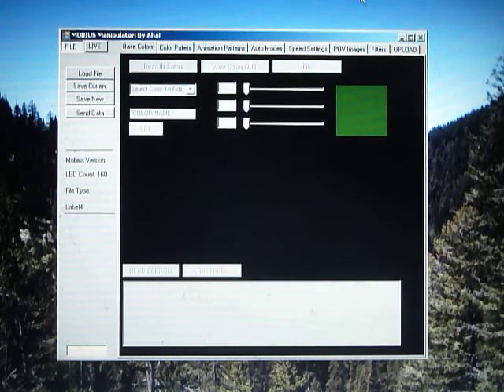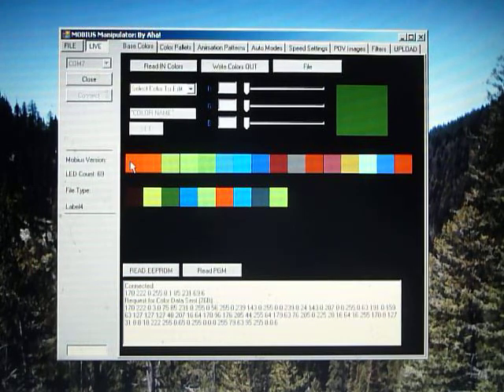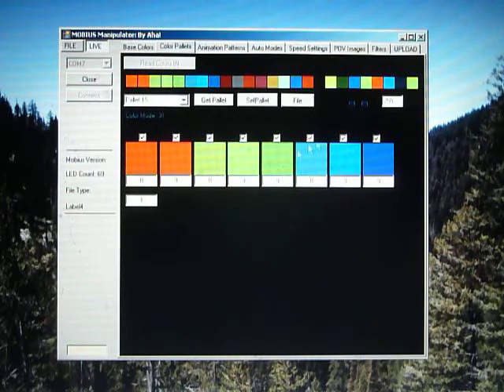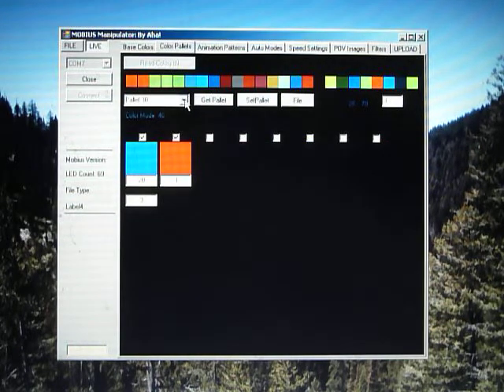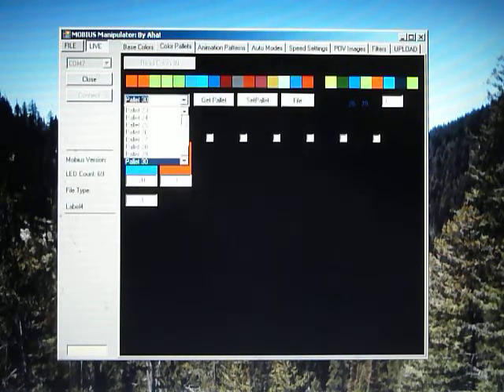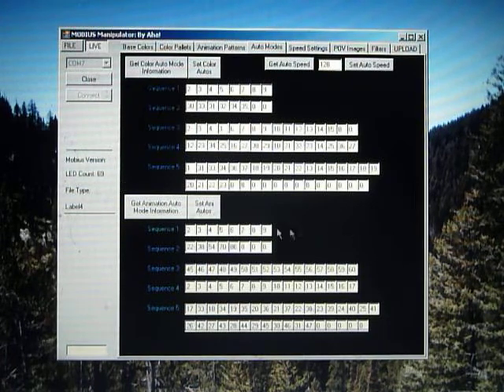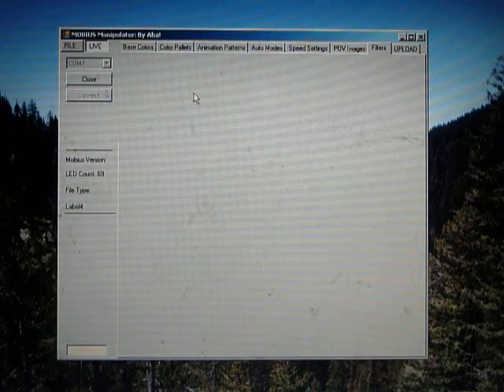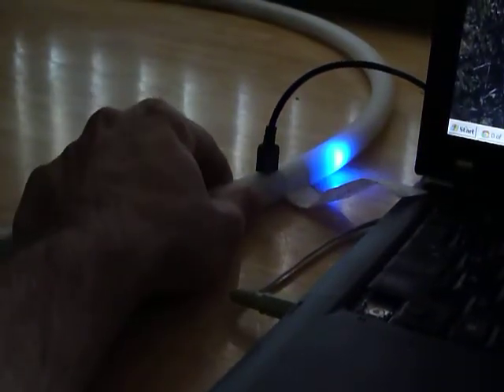Mobius HD Software Demo Part 1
This video walks through the operation of the new Mobius HD software showing how to create color modes, animation pallets, speed groups, and auto modes.
Mobius HD designed and created by Ryan Aja.